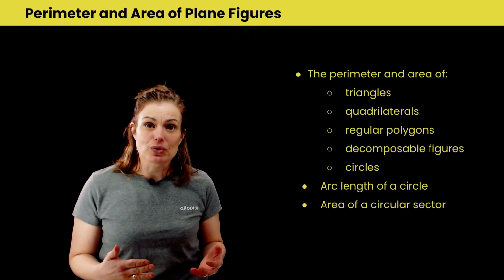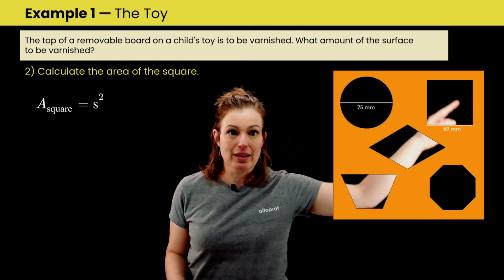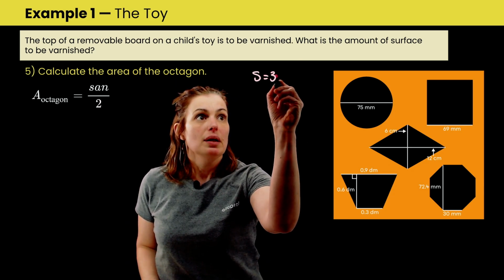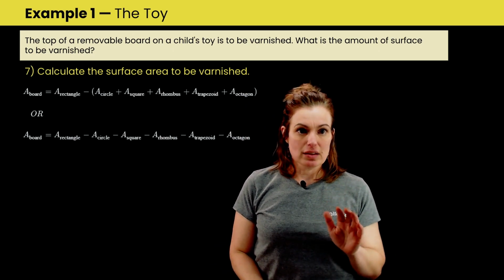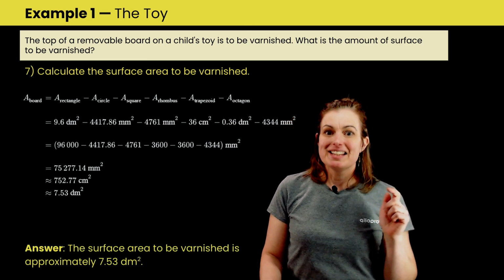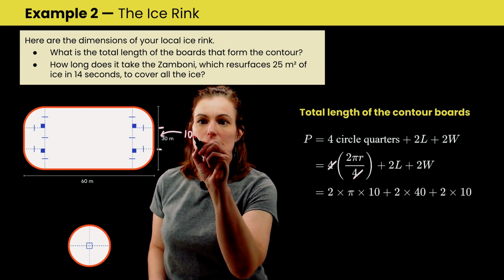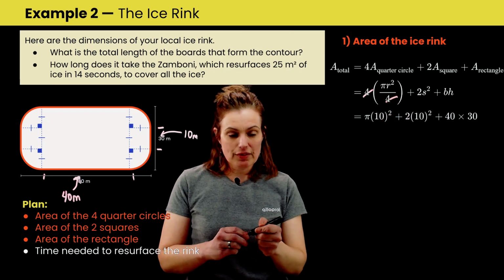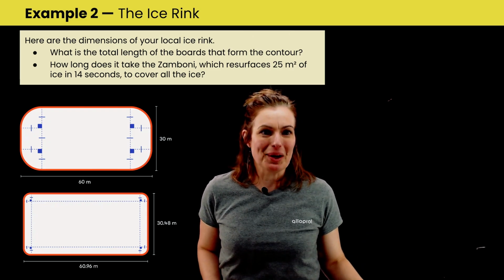Area and Perimeter of Plane Figures (1/2) | Mathematics | Alloprof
How do you solve a word problem involving the area or the perimeter of a plane figure?
Watch the following video to find out!

Jessica will explain everything you need to understand the area and perimeter of triangles, quadrilaterals, regular polygons, decomposable figures, circles and discs. In the 2 problems she is solving, Jessica will show how to differentiate between area and perimeter.

This video is great but the interactive video is even better!

Time Stamps:
0:00 Area and Perimeter
1:30 Problem 1: The Toy
11:46 Problem 2: The Ice Rink